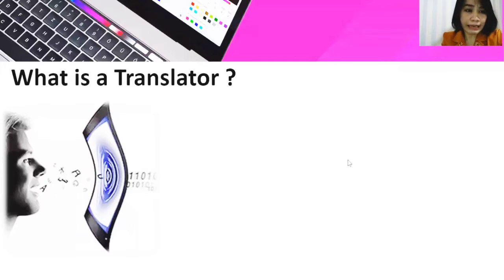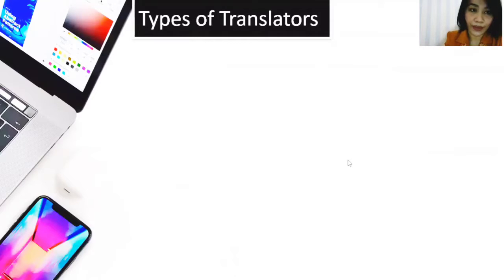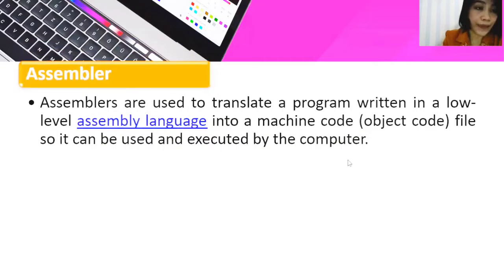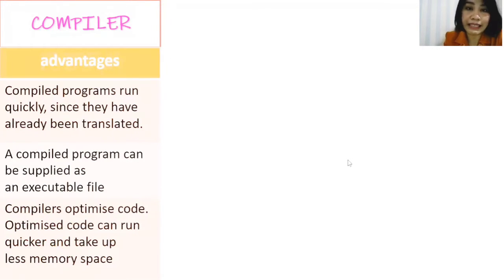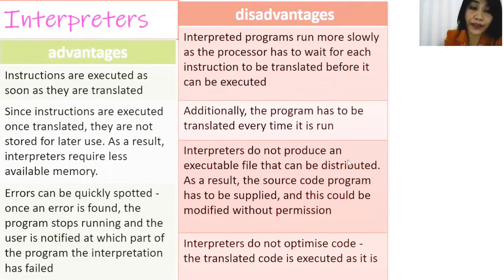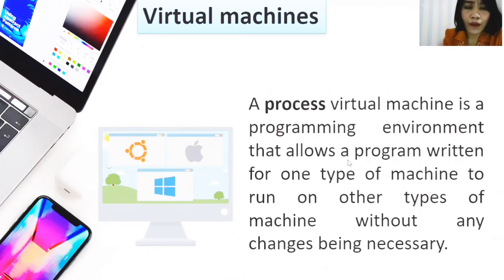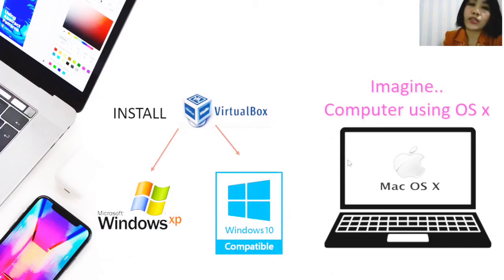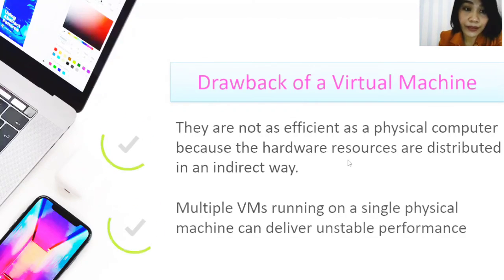IGCSE ICT; System Software